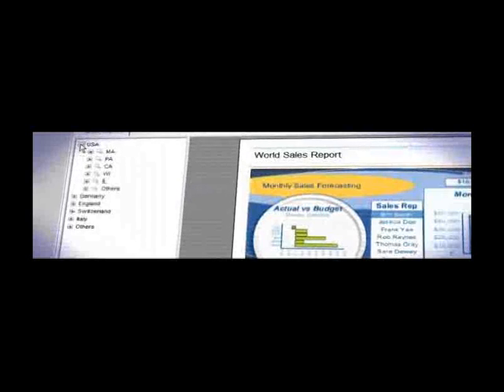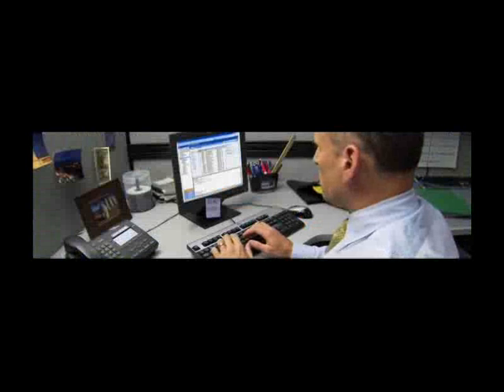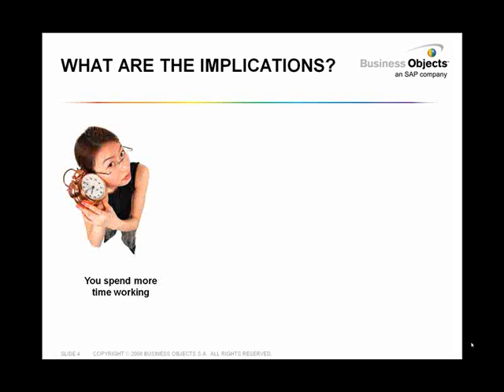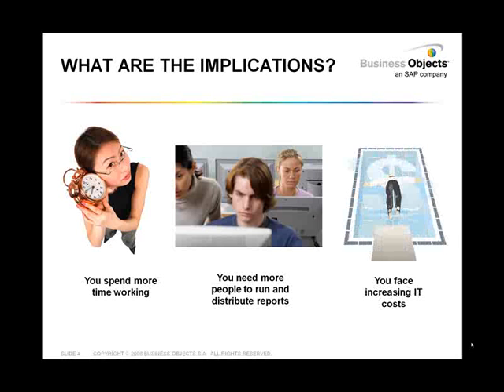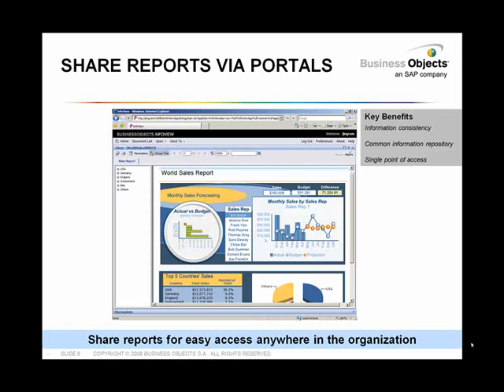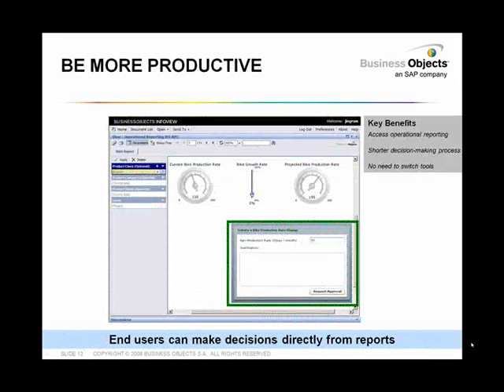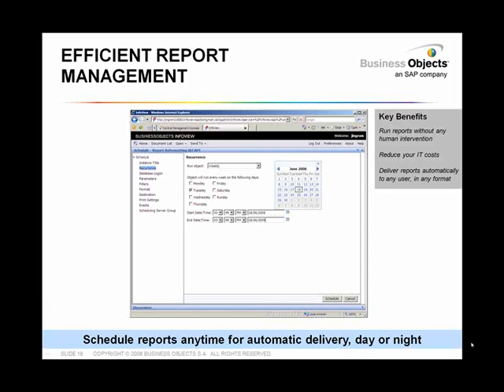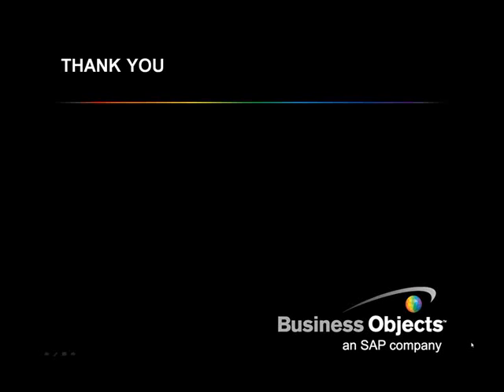Crystal Reports Server 2008 and SAP Business One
In this on demand webinar I'll give you an overview of Crystal Reports Server 2008 and explain how you can use it together with SAP Business One to drive greater business value from your software AND productivity for your employees